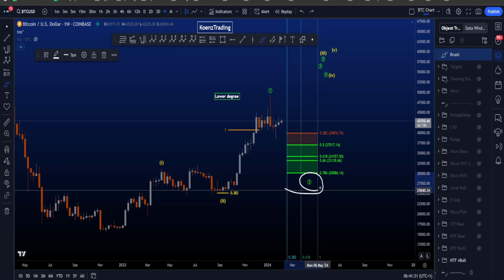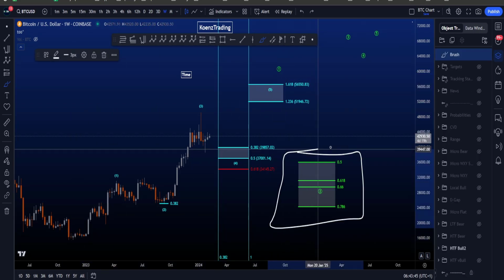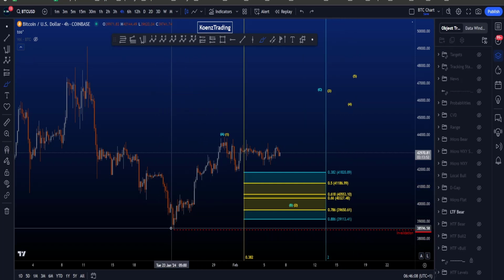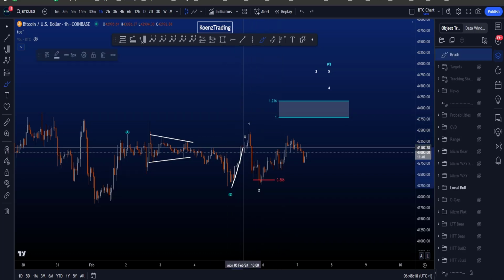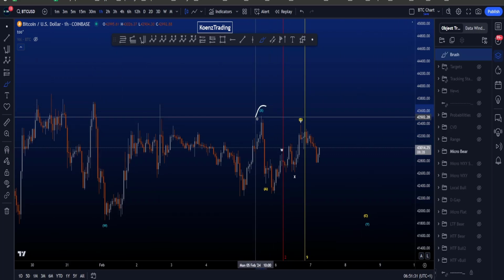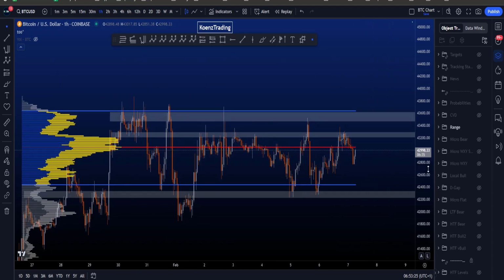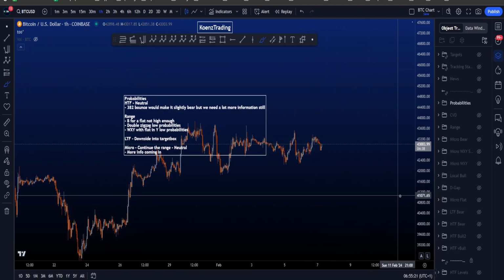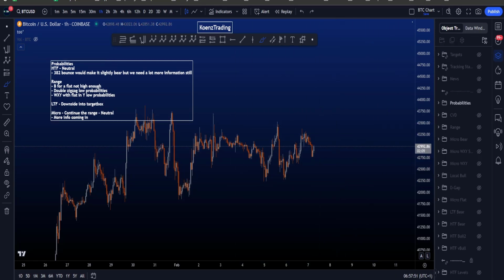Bitcoin Elliott Wave Technical Analysis Today! Bullish & Bearish Price Prediction BTC & News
▶ TIMESTAMPS
0:00 HTF Bullish Double 1-2 Scenario (same)
1:21 HTF Bullish Impulse Scenario (same)
2:47 HTF Bearish Scenario (same)
3:37 LTF Preferred Scenario (same)
5:00 Micro Flat Scenario (same)
6:31 Local Zigzag Scenario (same)
7:26 Micro WXY Triangle Scenario (update)
8:26 Micro WXY Finished Scenario (update)
9:17 Micro Bearish Scenario (new)
11:36 Range (update)
12:01 CVD Divergences (update)
13:06 Probabilities